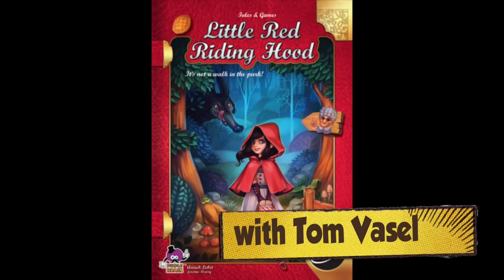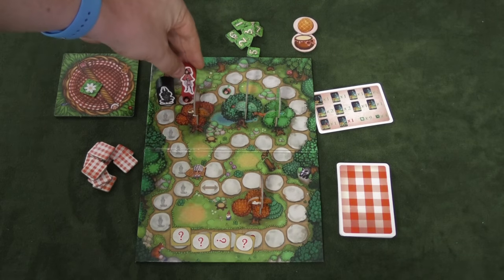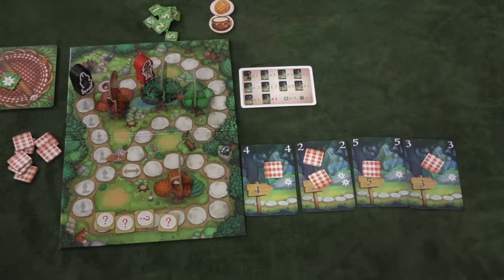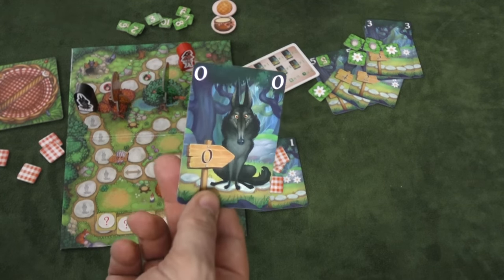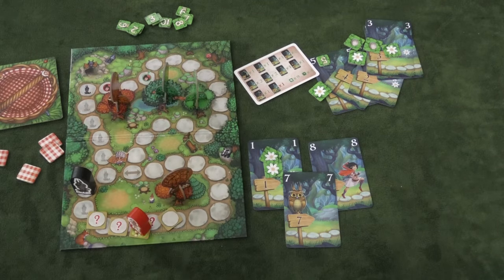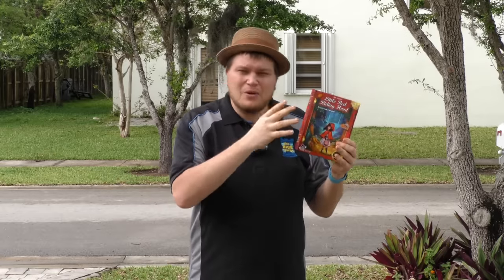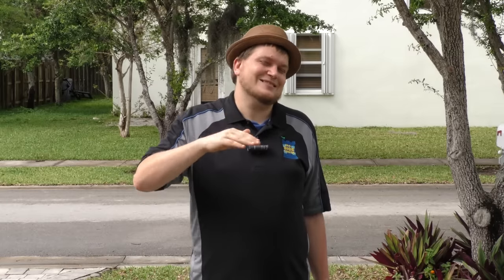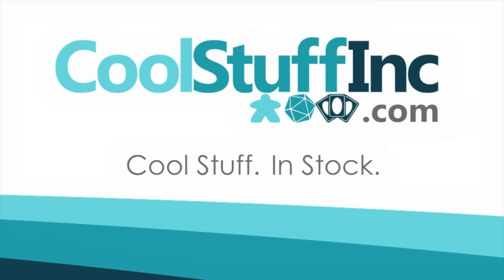Little Red Riding Hood Review - with Tom Vasel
Tom Vasel takes a look at this cooperative game in the series of tales in games from Iello.

00:00 - Introduction
01:23 - Overview
06:02 - Final Thoughts